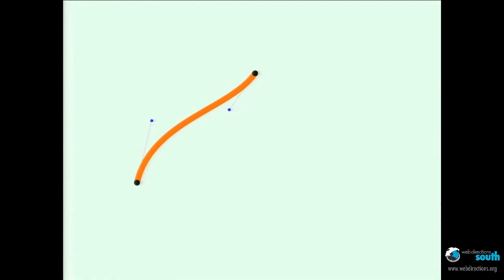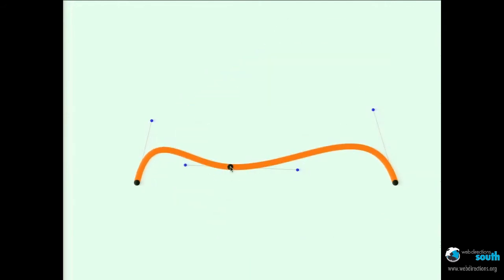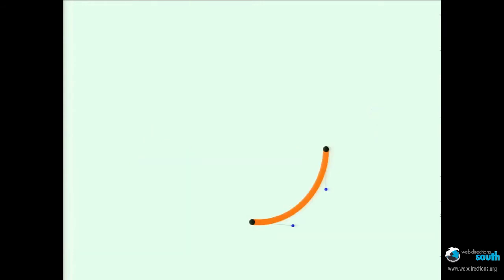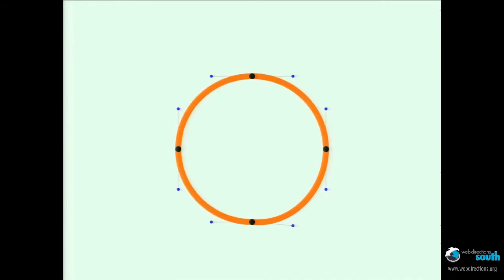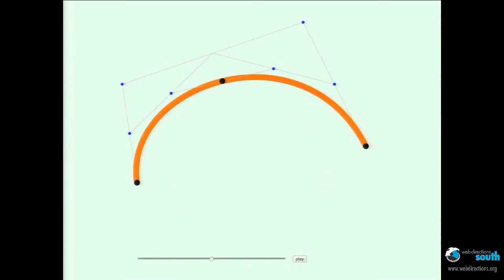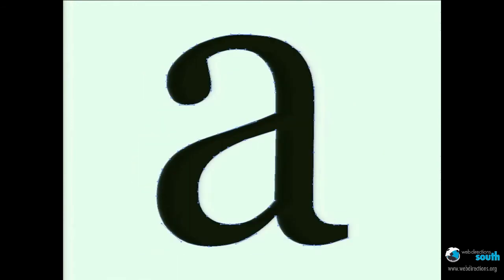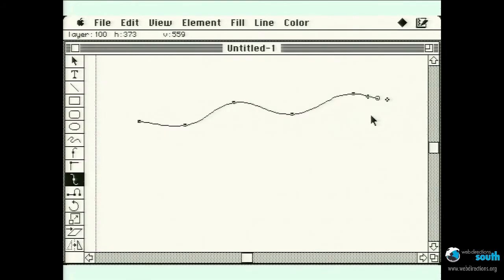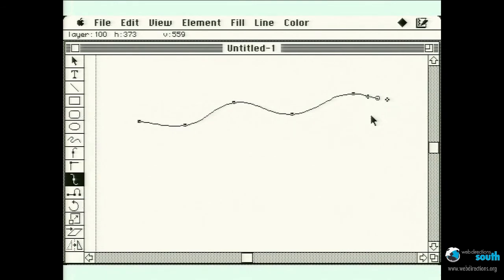Anson Parker -- F**k yeah, Bezier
Live screencast: Bezier curves are the basis for modern type and other design, and here you'll learn their properties and uses.